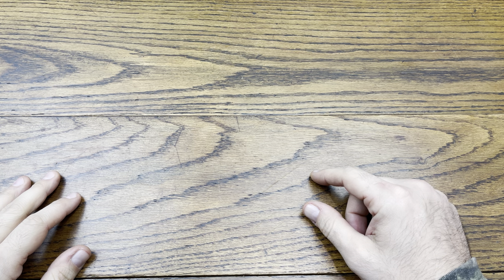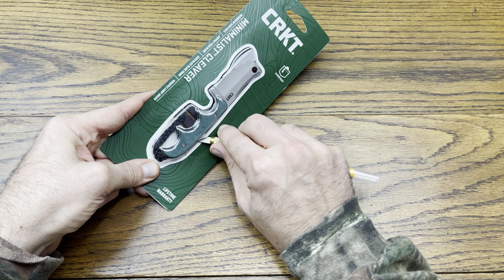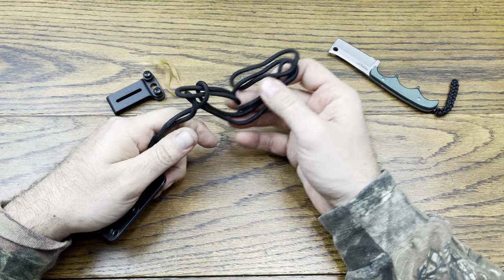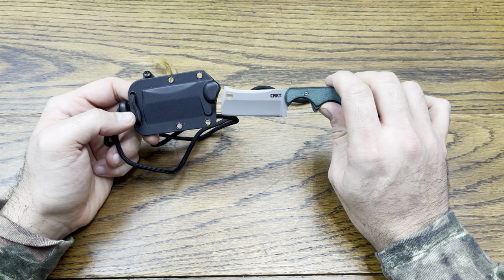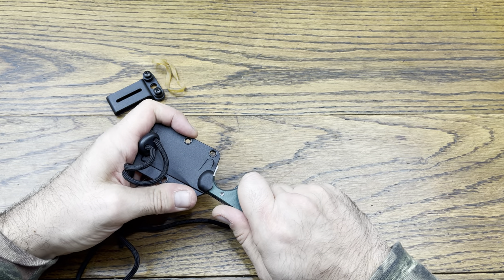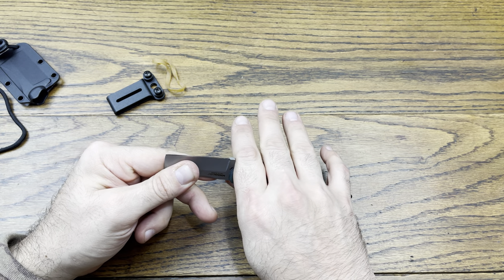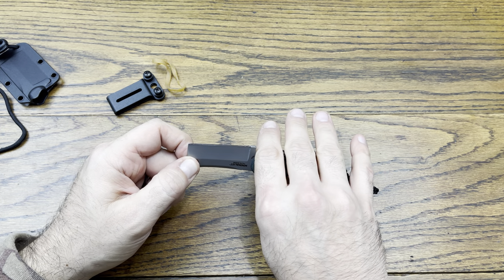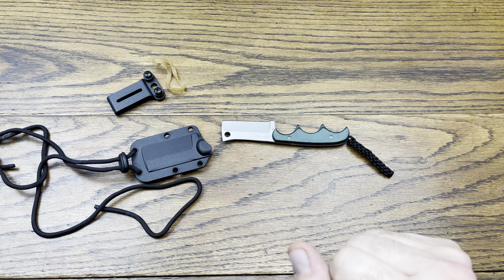CRKT MINIMALIST CLEAVER NECK KNIFE